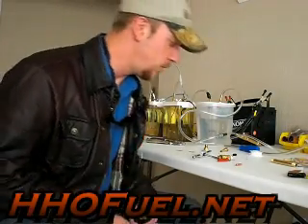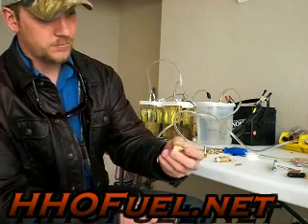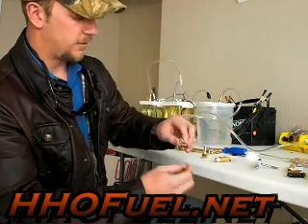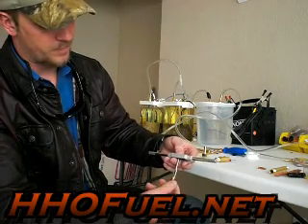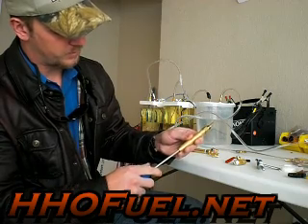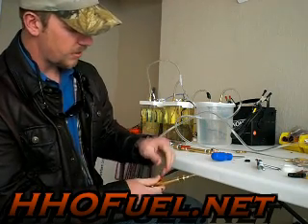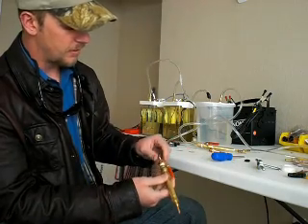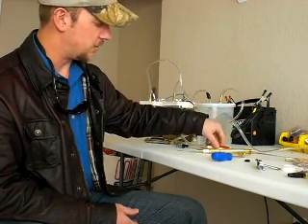HHO Torch Construction Video